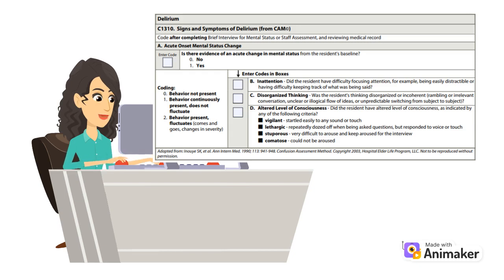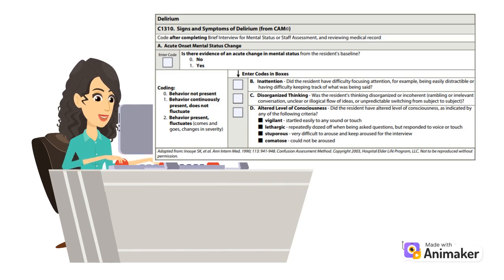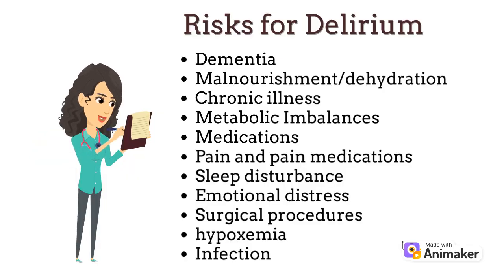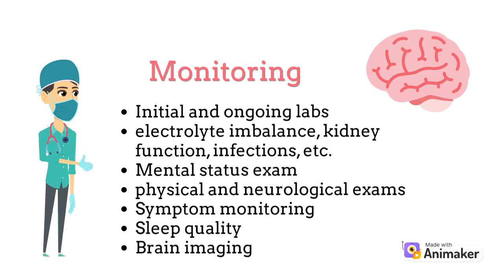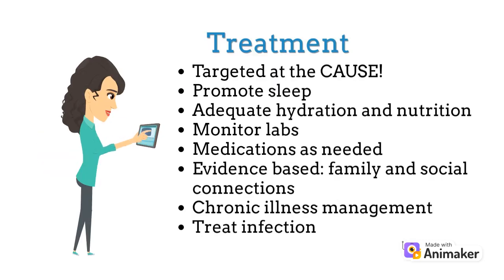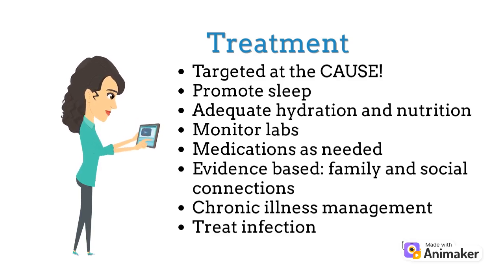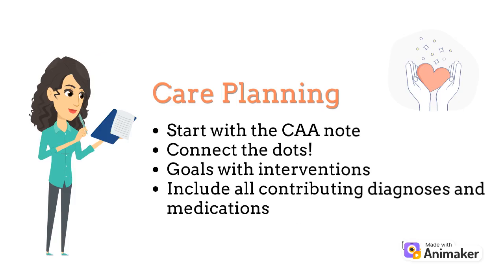Delirium Dilemma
This video could have gone on for hours talking about all the nuances of identifying and treating delirium! The CAMS assessment is projected to remain a part of section C in the MDS assessment despite the projected changes of 2023, make sure you know what to do with it!